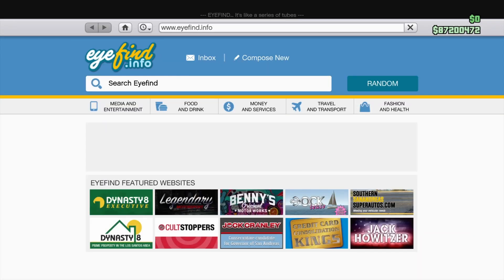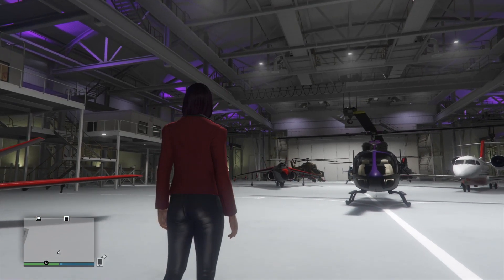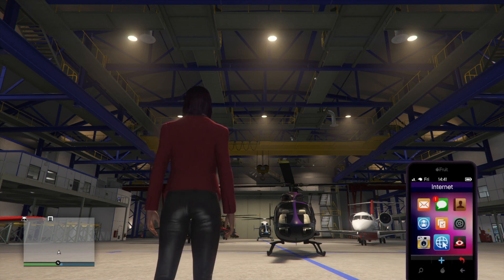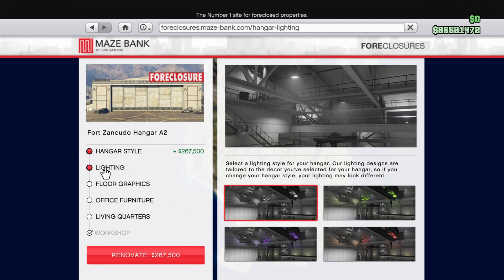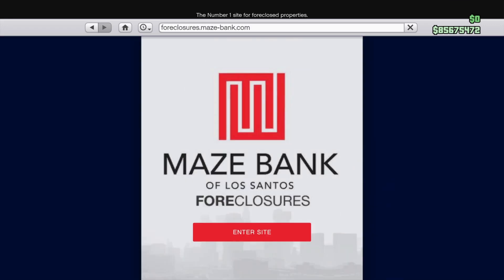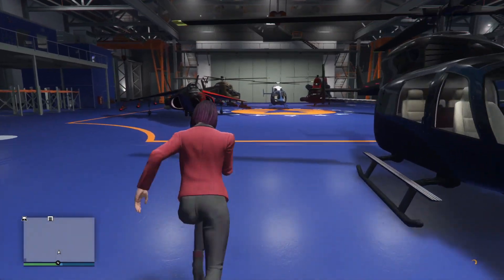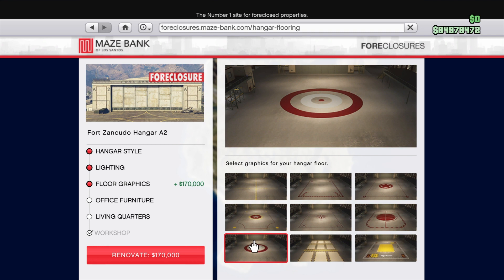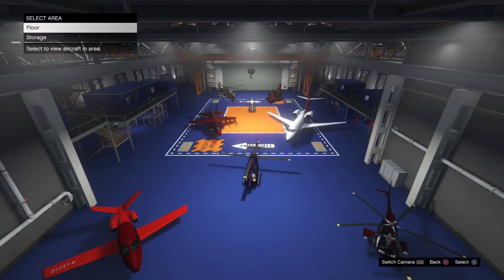GTA V Online Smuggler's Run Hangar Lighting and Flooring Designs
This video reviews the Aircraft Hangar Lighting and Flooring Graphics Designs for the Smuggler's Run DLC.  It covers how the lightning and flooring options are dependent on the style options you choose, and the costs of the lighting and flooring upgrades.